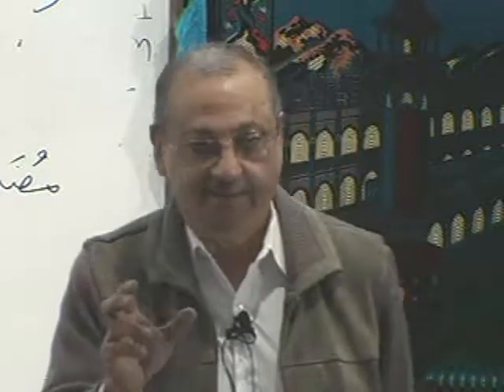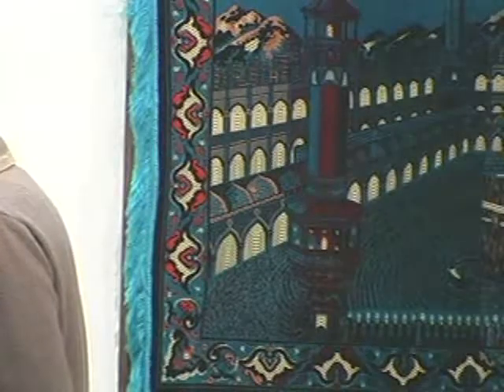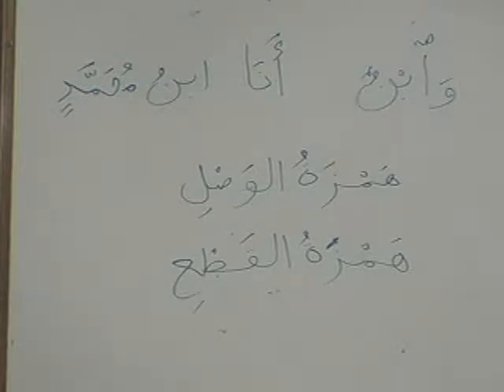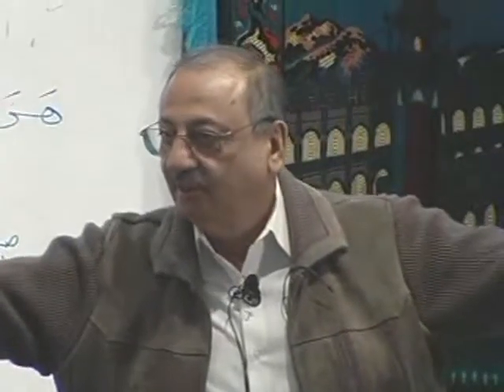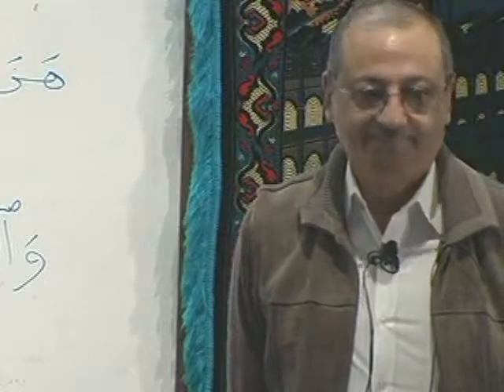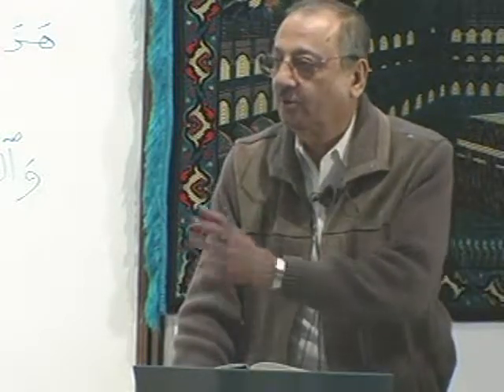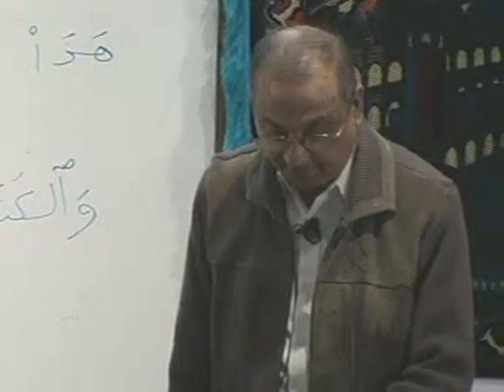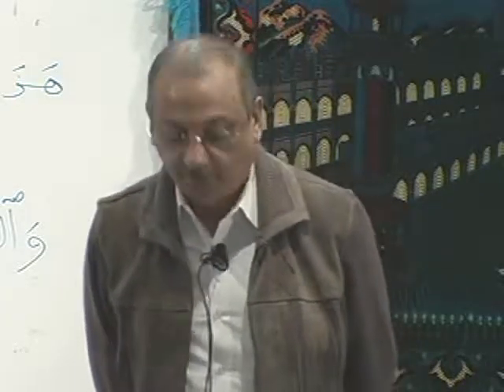MAV BK1 DVD03 PARTA3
Description: Based on the World Renowned Madina Books written by Dr. V. Abdur Rahim. Presented by The Institute of the Language of the Qur'an, Toronto, Canada. Instructor: Br. Asif Meherali. Each DVD has been split into 6 parts (A1,A2,A3,B1,B2,B3). The Book 1 consists of 9 DVDs. Book 2 has 16 DVD and Book 3 has 23 DVD.

Credit: The Institute of the Language of the Qur'an.